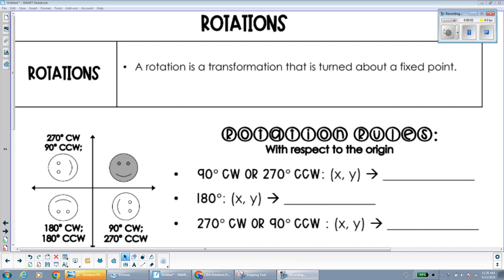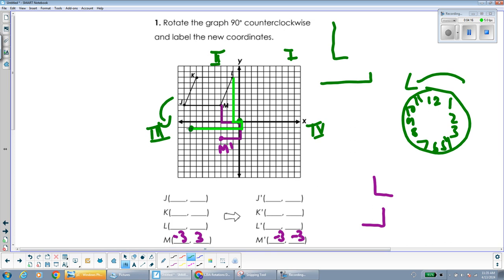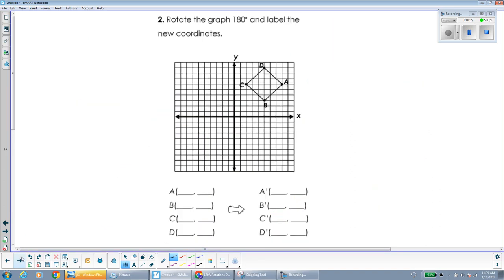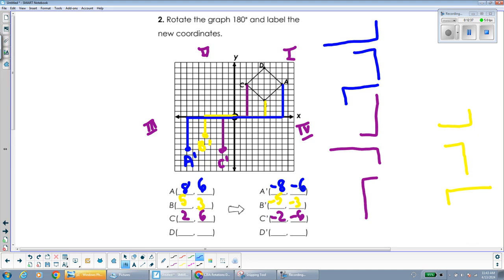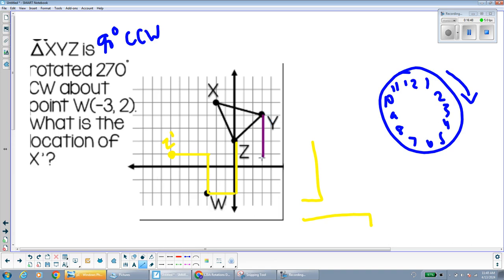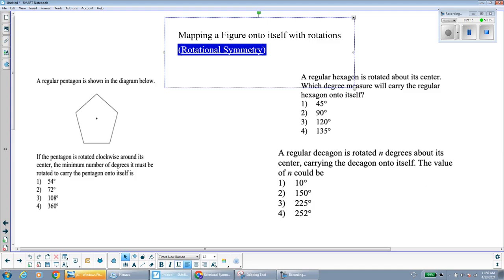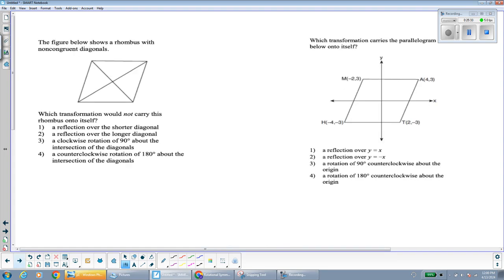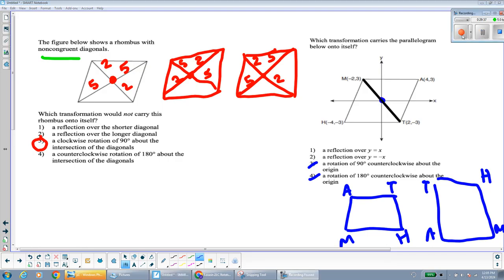Rotations & Rotational Symmetry